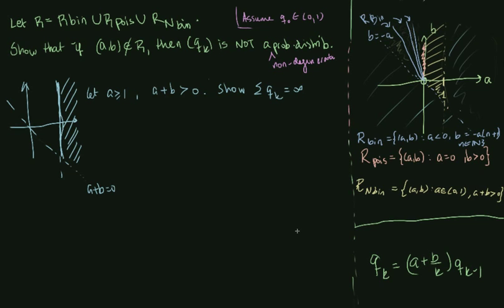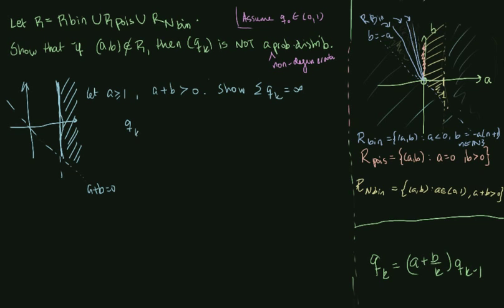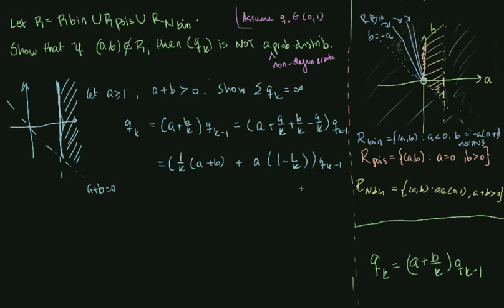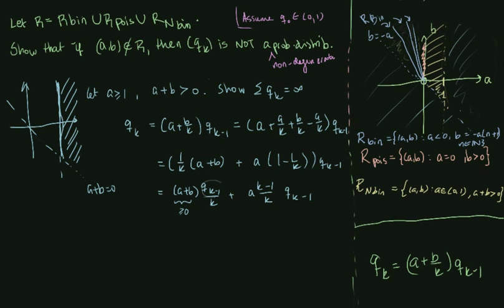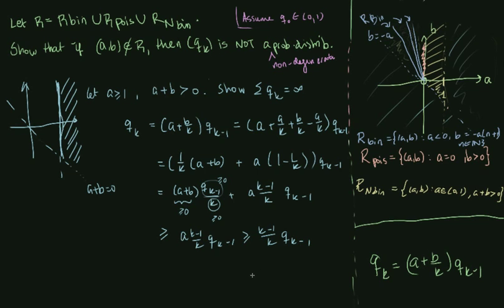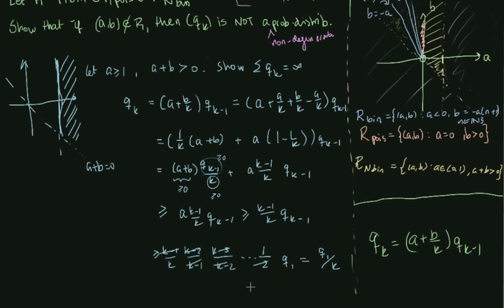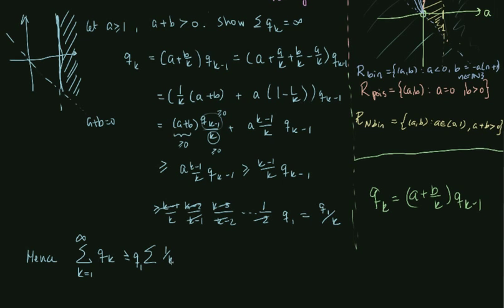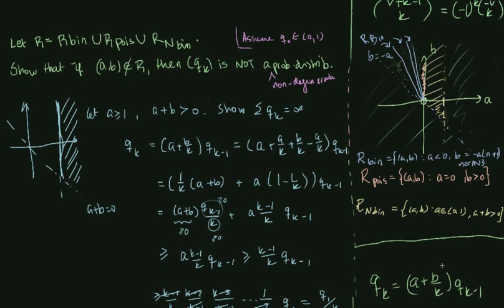The (a,b) class of distributions: 7b) Part 2